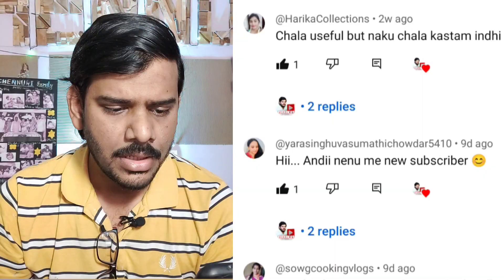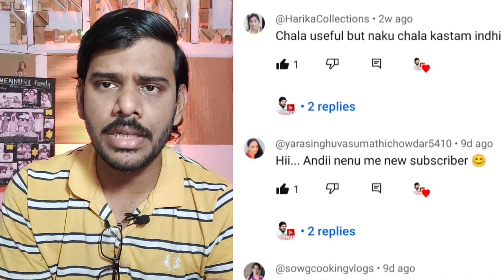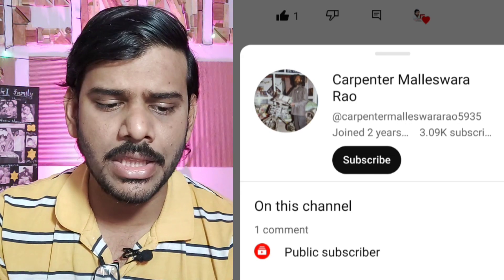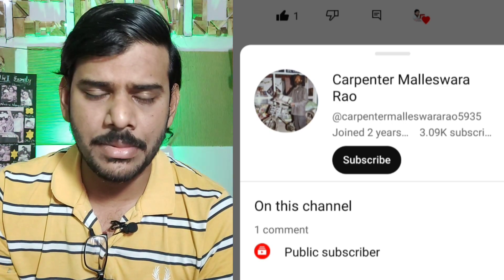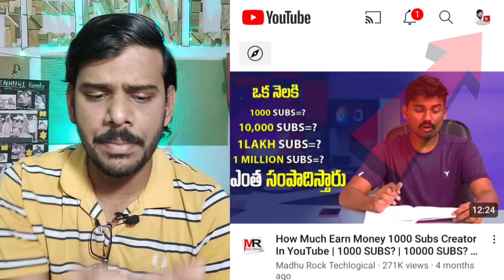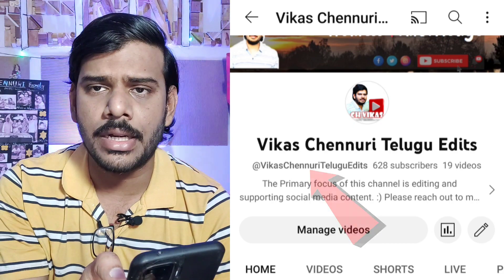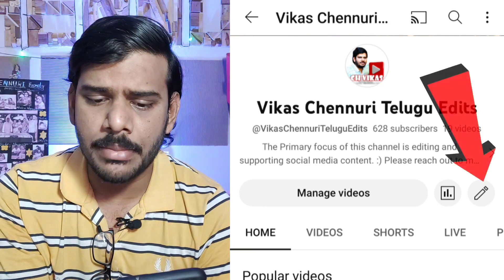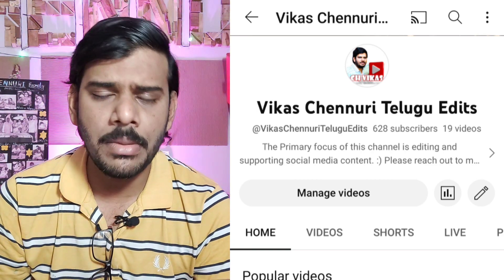YouTube Handle - How To Set YouTube Handle - YouTube Handle for better reach - What Is Handle Telugu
How to Correctly set Youtube Handle for more reach? in Telugu